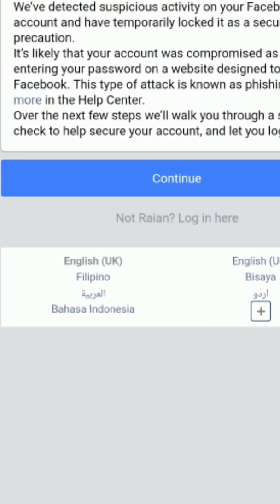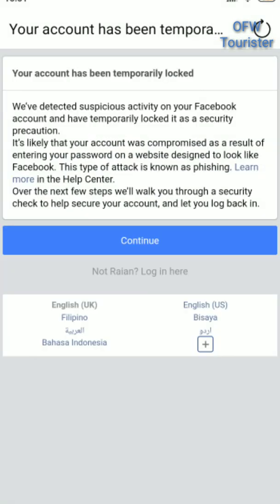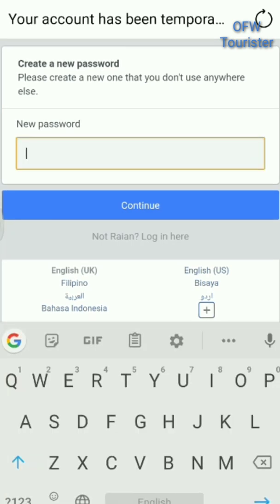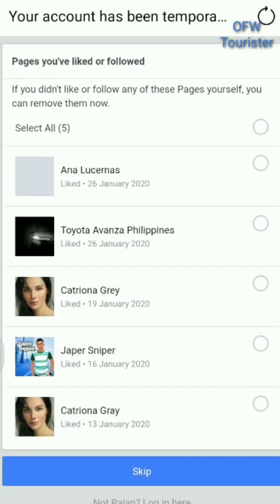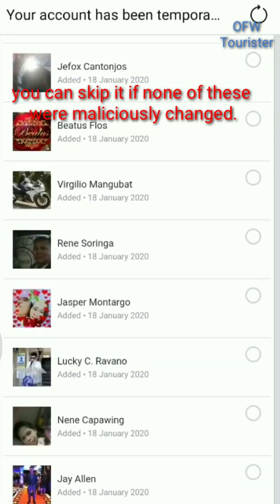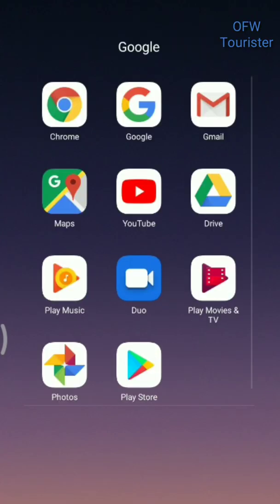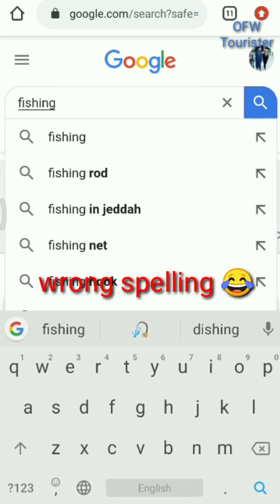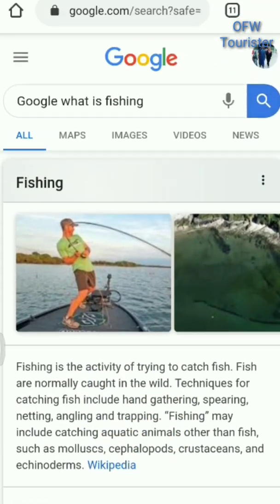Your Facebook Account has Been Temporarily Locked | How To Recover | Phishing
In this video you will learn the Step by step recovery of your Facebook account in case it was locked temporarily due to cyber attacks like "Phishing". Our facebook account is vulnerable to this PHISHING ATTACKS.

Phishing is the fraudulent attempt to obtain sensitive information such as usernames, passwords and credit card details by disguising oneself as a trustworthy entity in an electronic communication. It is a cyber attack that uses disguised email as a weapon. The goal is to trick the email recipient into believing that the message is something they want or need — a request from their bank, for instance, or a note from someone in their company — and to click a link or download an attachment.

I hope it will help you good day! Salam!